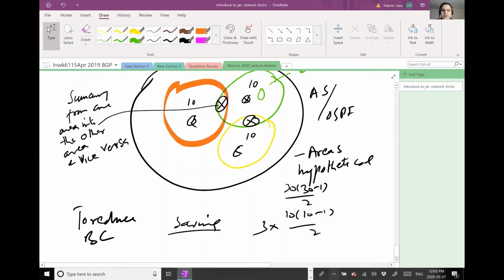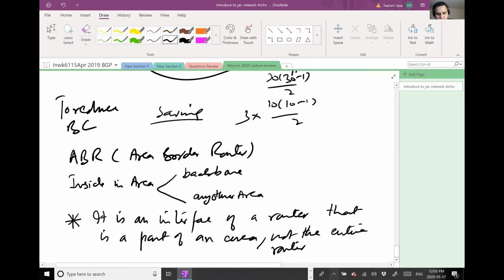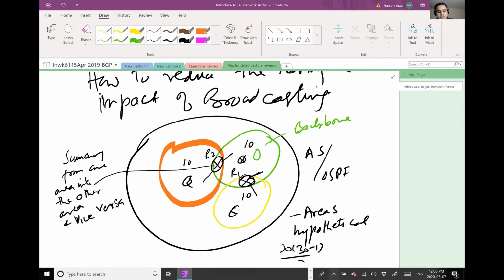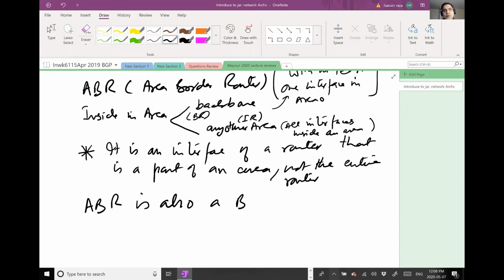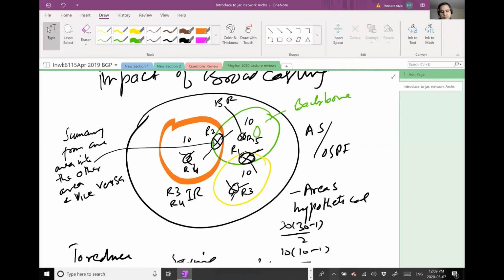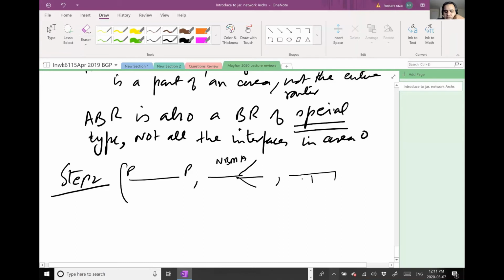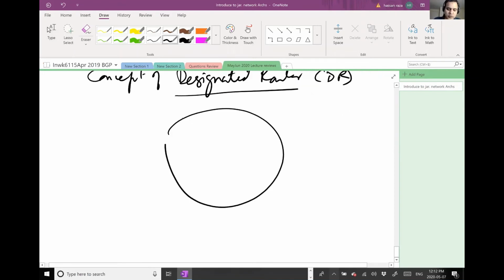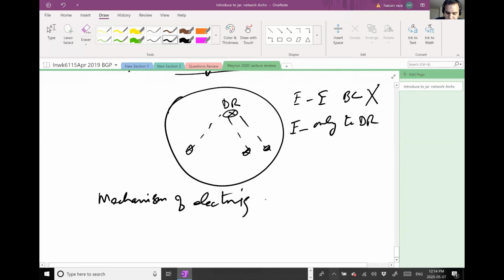How OSPF deals with broadcasting (part 2)?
Link state based protocols such as OSPF must rely on flooding to work. Broadcasting is resource intensive. How OSPF reacts to trim down the harmful effects of broadcasting?